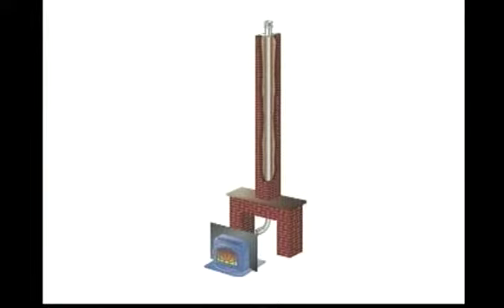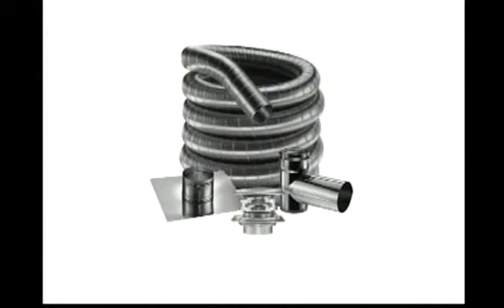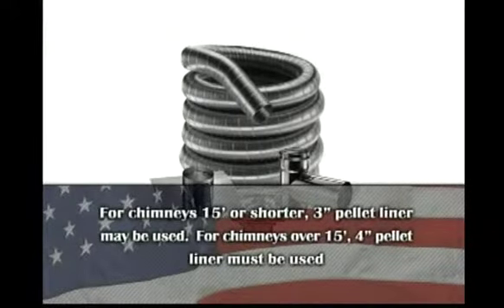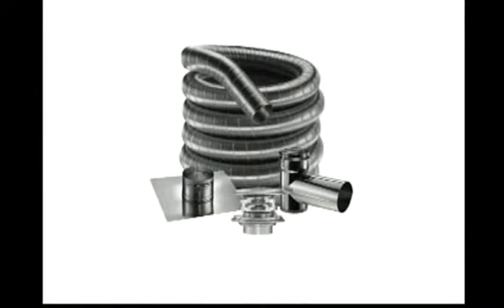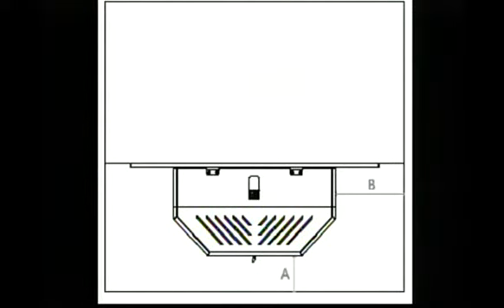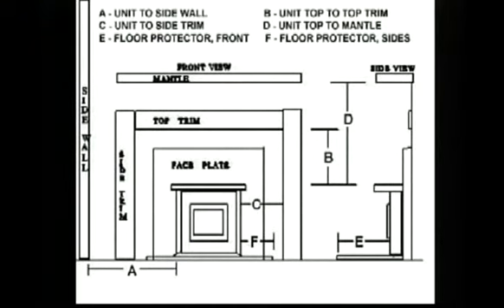EP 20 Fireplace Insert Installation